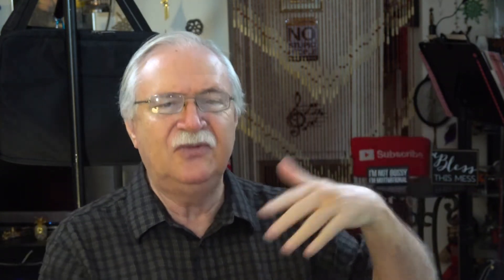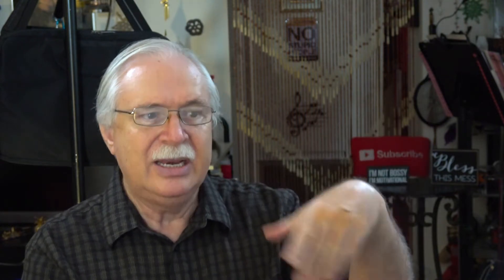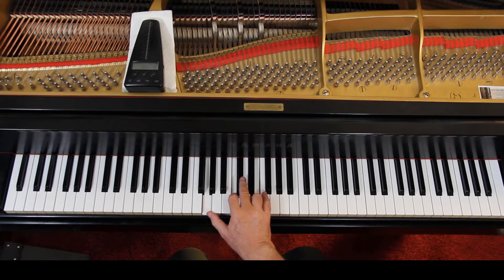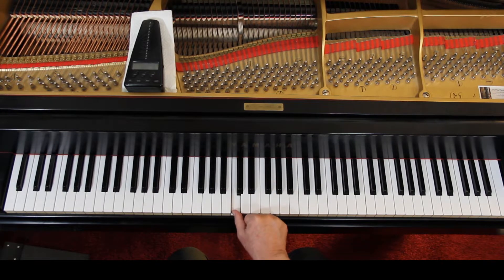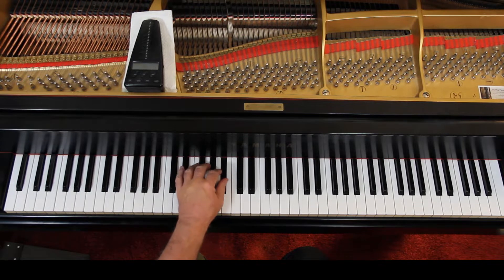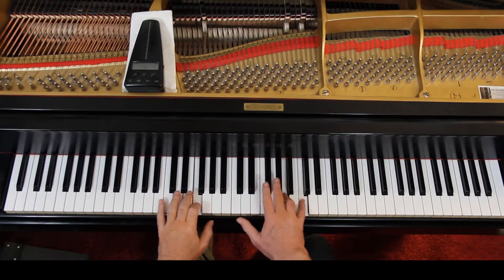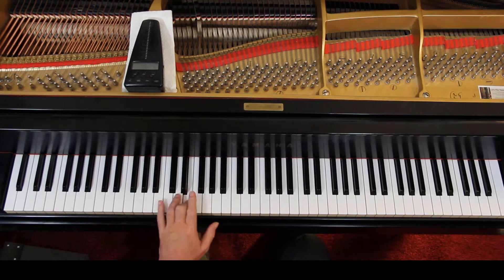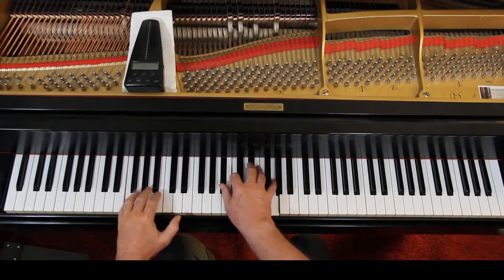John Thompson's Modern Course Book 3, Page 42, Dona Nobis Pacem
An in-depth piano lesson on how to play Dona Nobis Pacem (Grant Unto Us Peace) in John Thompson's Modern Course Book 3, Page 42.

Things to Remember - 0:00